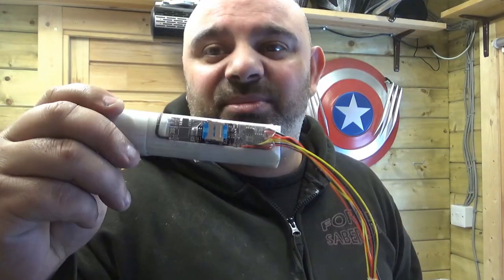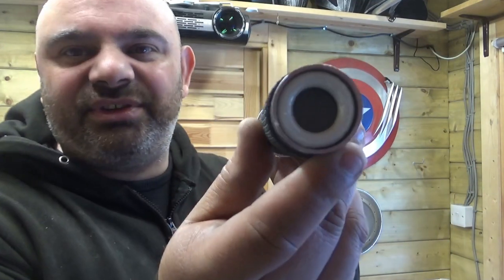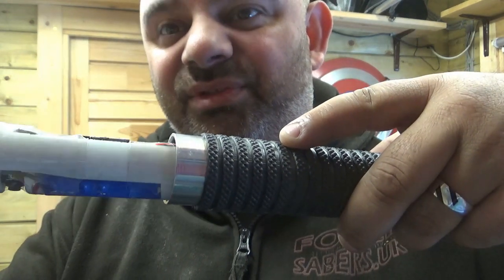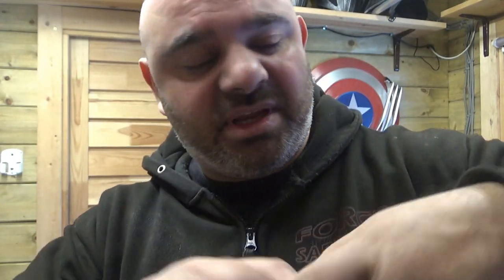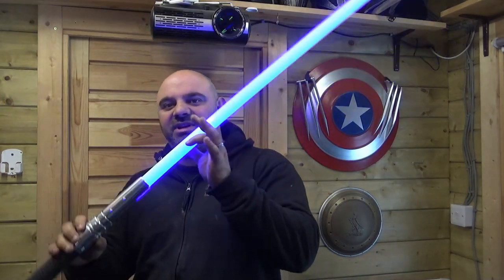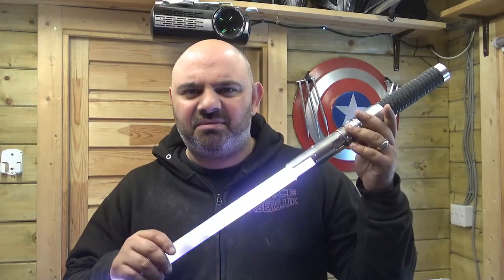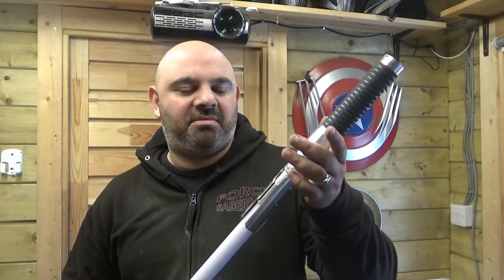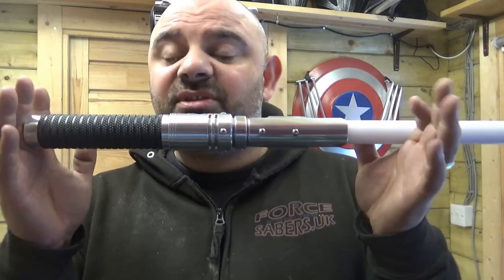Just thought you might want to see this.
Hi all, so today I have this great video on